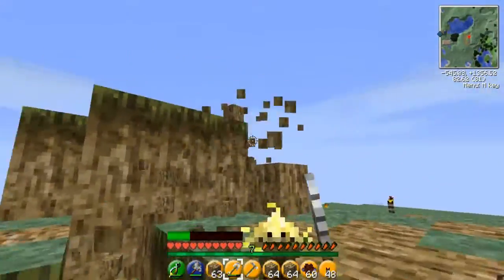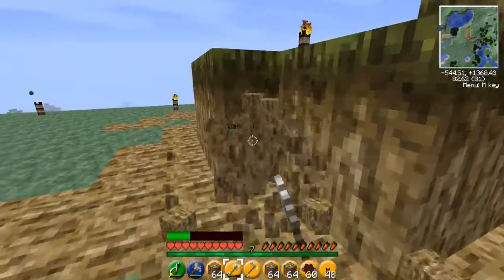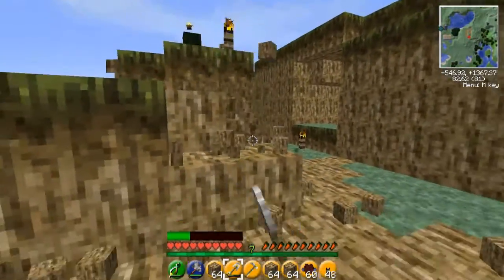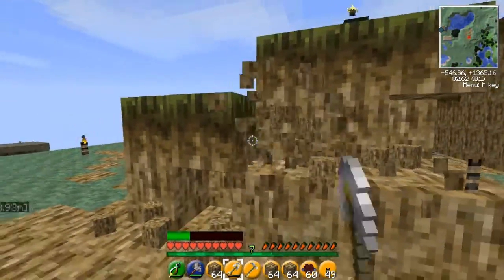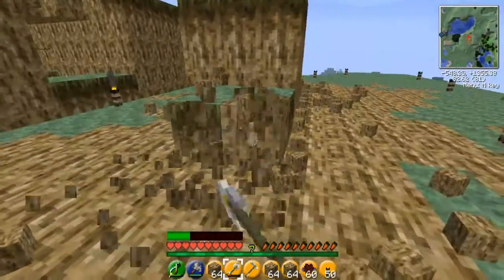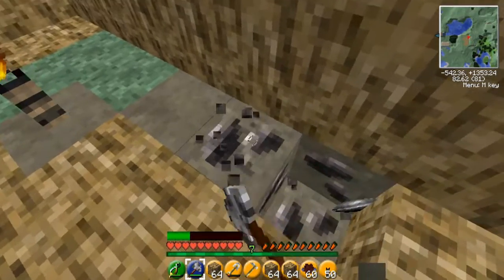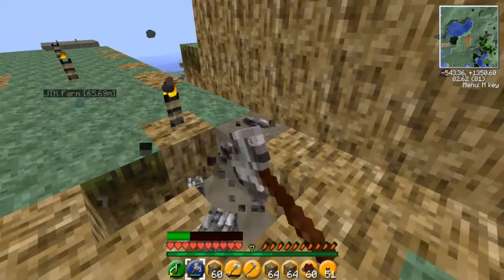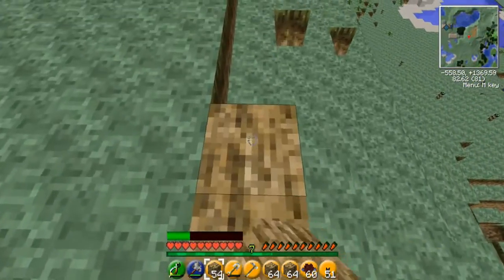Minecraft Farms Ep. 12